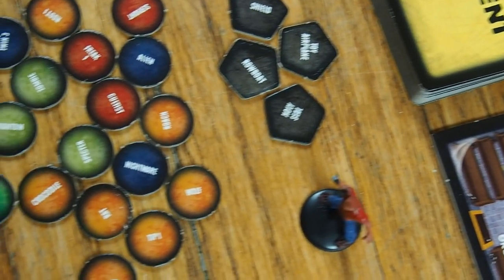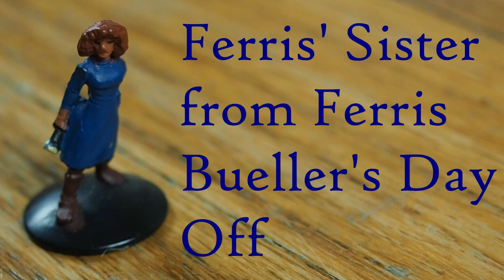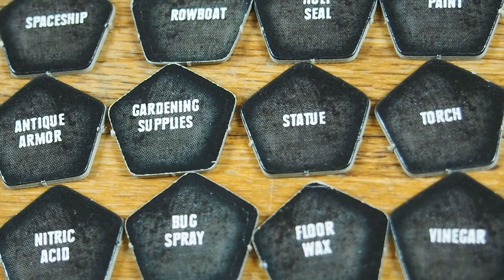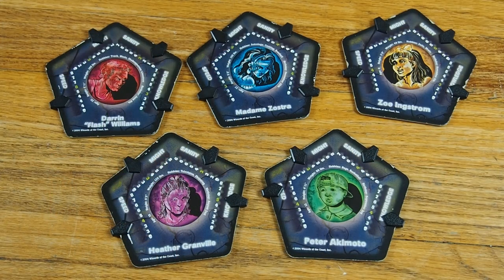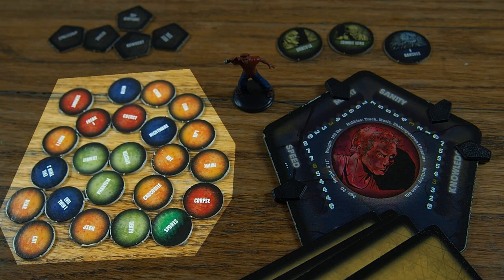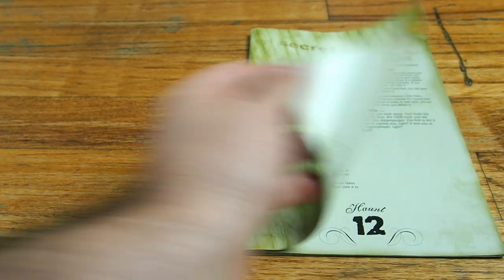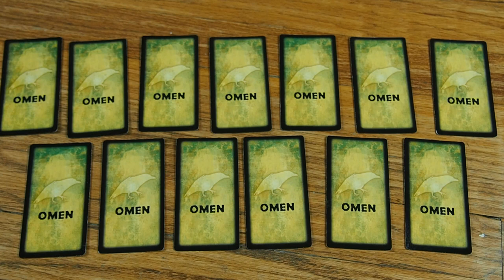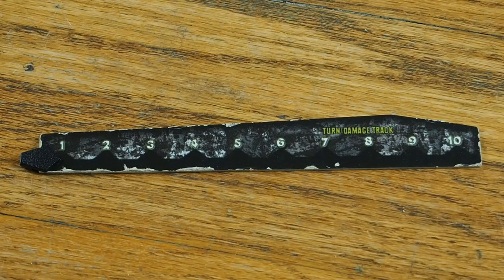How To Play - Betrayal At House On The Hill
In this game tutorial, you'll learn how to play the heart melting board game "Betrayal At House On The Hill."